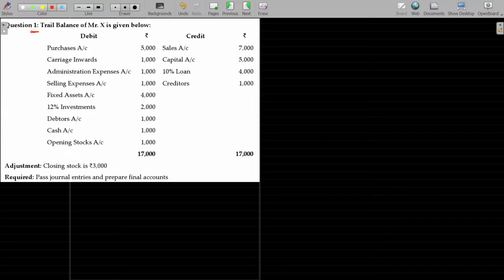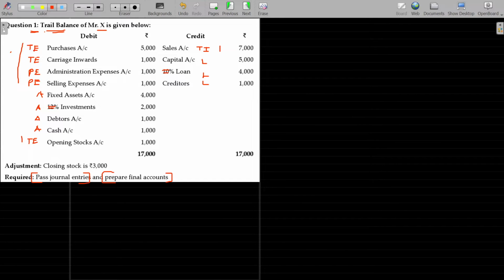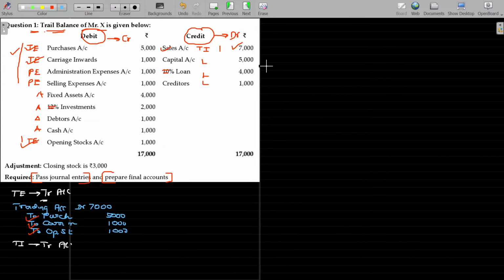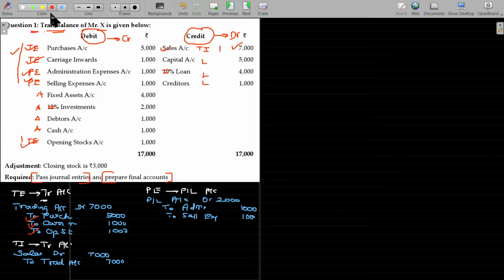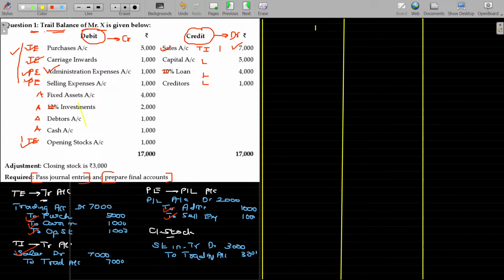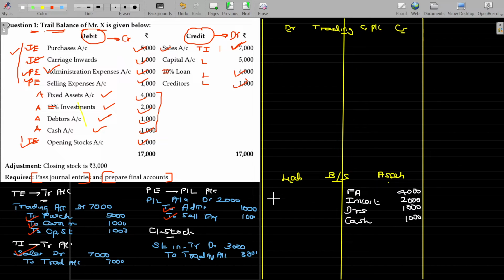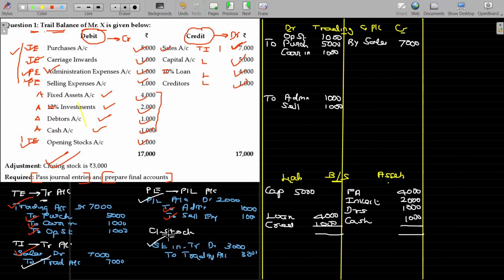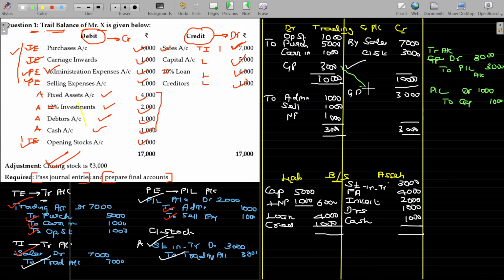Accounts E 07.03 Final Accounts - Simple Problem